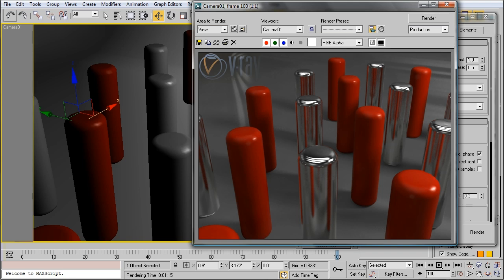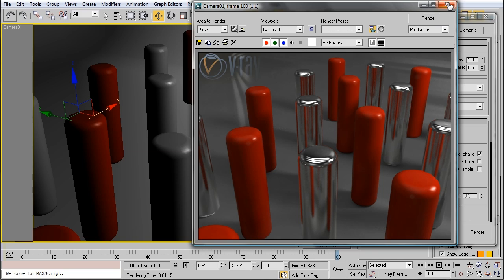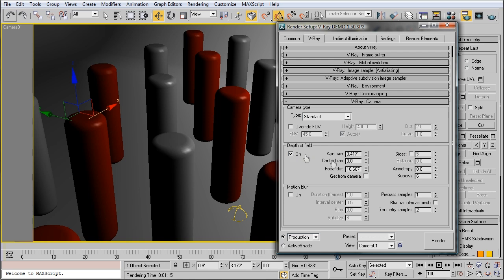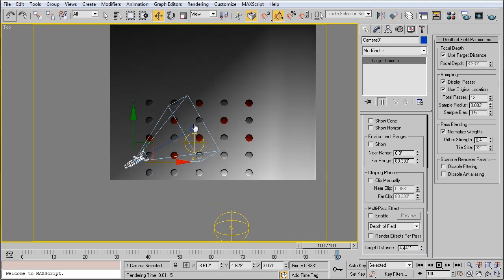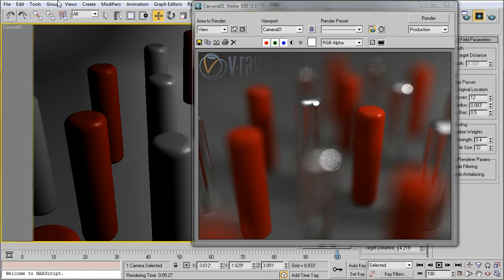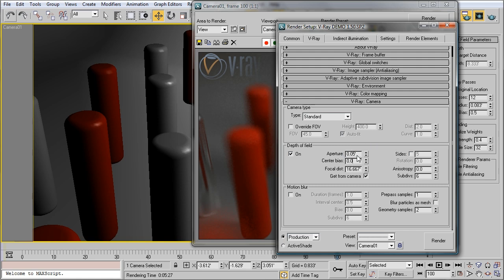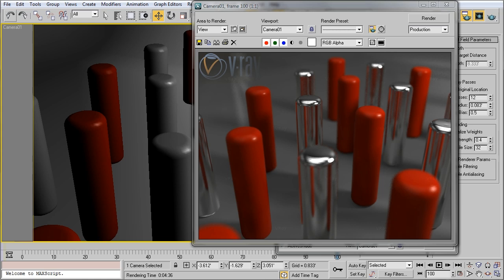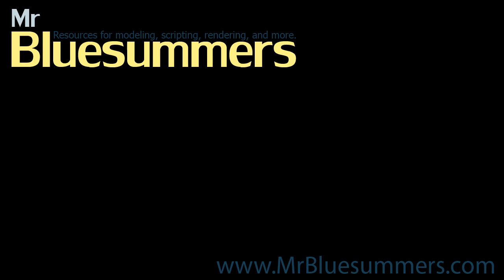3dsMax Monday Movie #75: VRay Depth of Field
| In this Monday Movie I'll show you how to set up depth of field in VRay for 3d Studio Max.  As usual, VRay makes it incredibly easy to get this kind of effect, so we'll also look at how to adjust the focal point and quality settings.